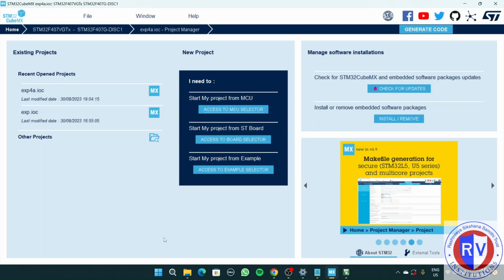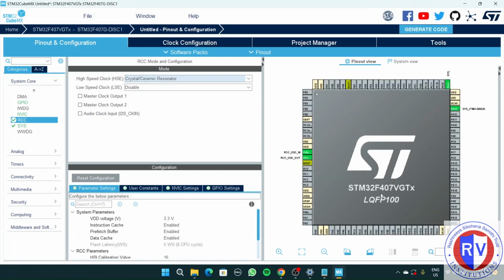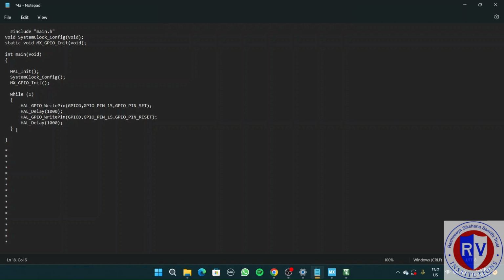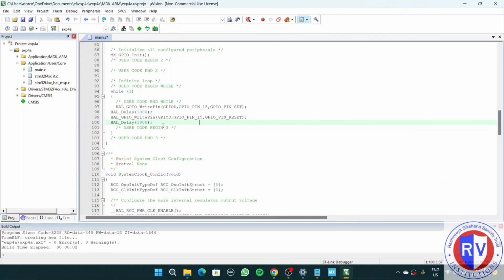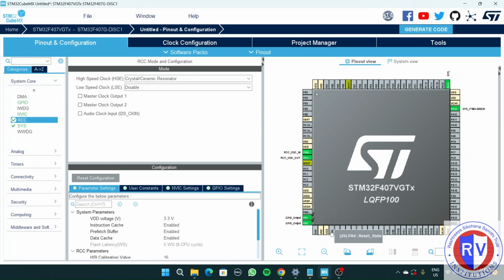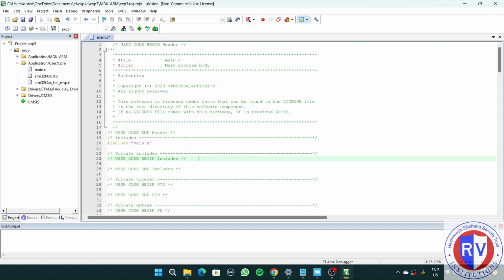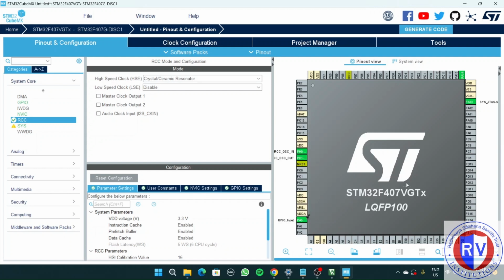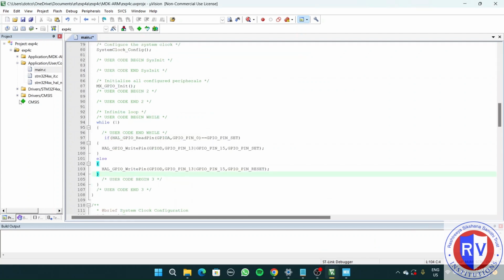LED Toggling, Seven Segment Interface on STM32F407VG & HAL Generation using STM32CubeMX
LED toggling, Seven Segment Interface on STM32F407VG